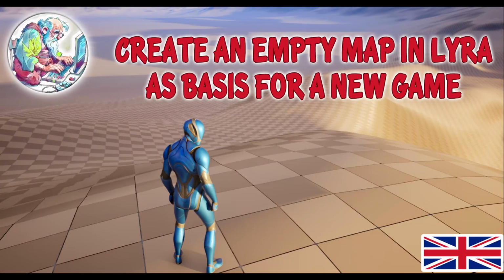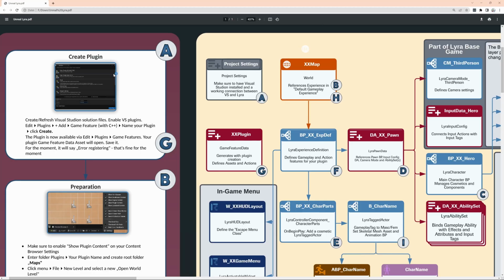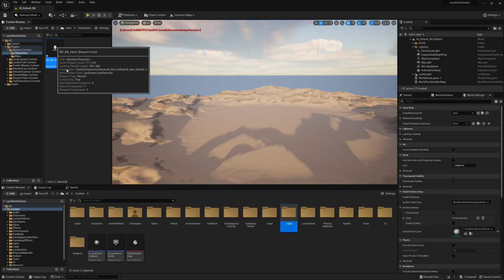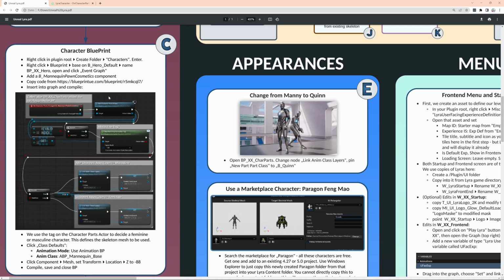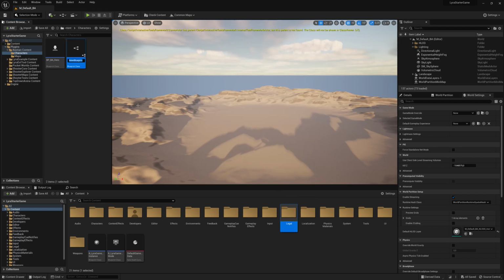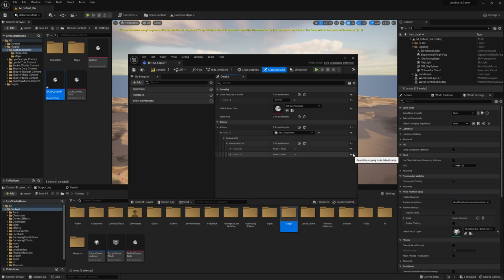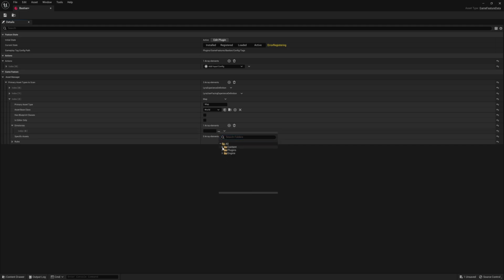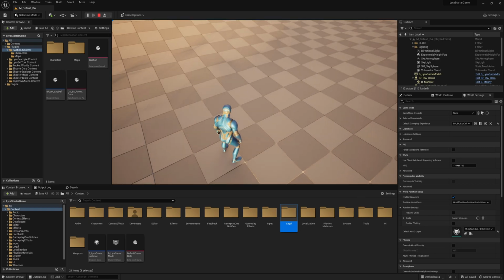Create an empty map and a seperate GameFeature plugin in Lyra - BP only, no C++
*Update to Engine 5.3 can be found - use this as soime things have changed in 5.3 - namely 'input config' became 'input mapping' and animation retargeting was replaced by 'Retarget pose from Rig'*

We create an empty map in Lyra as basis for out new game and seperate all logic into a new GameFeature plugin. As always: This is a BluePrint only series, without any C++ coding.

00:00 - Start
00:04 - Infographics
01:05 - Creating the plugin
03:43 - Create your Hero
09:57 - Experience Definition and wrapping it up

- on one Infographic This is an Epic concept that I borrowed - mine will be more a step-by-step approach to solve some problems with Lyra
- here on this Youtube channel

- The repository (with all retargeted animations) can be found How to use Git and keep this series always up to date for you is described